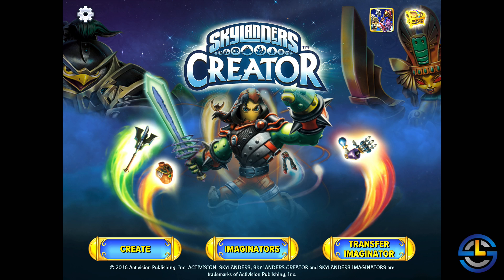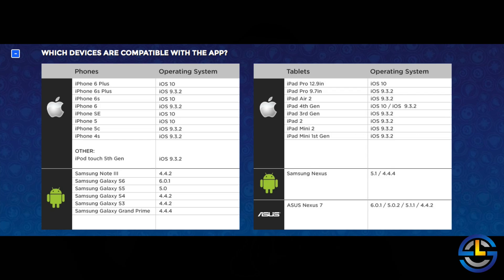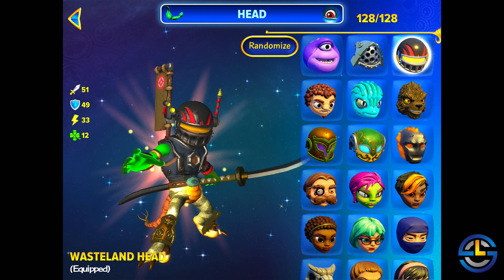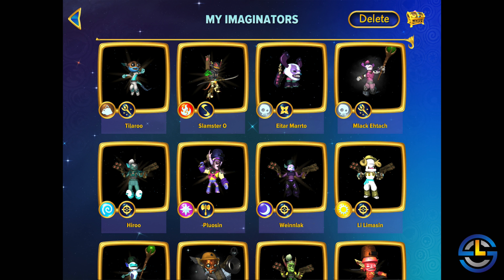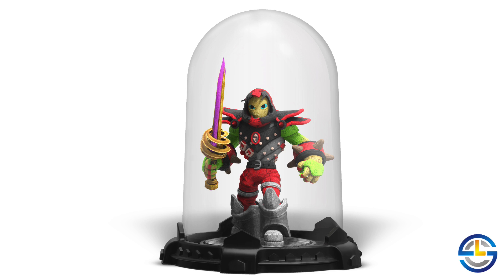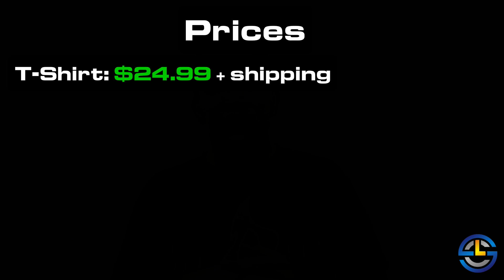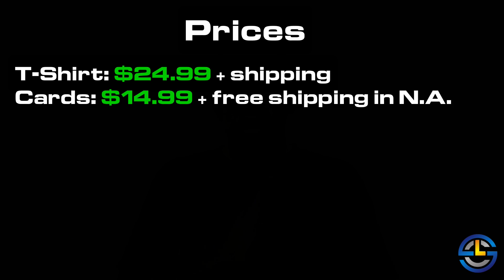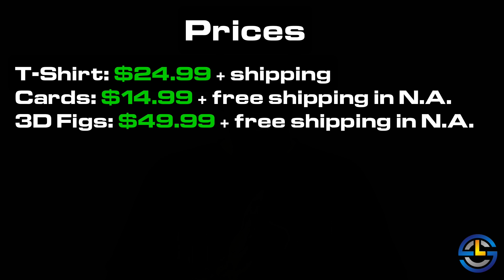SCL News - Skylanders Creator App Overview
We finally find out what to expect from the mysterious Skylanders Creator app.

LINKS

Villain 5-Pack

Imaginators Pre-Orders
Crash Edition Pre-Orders